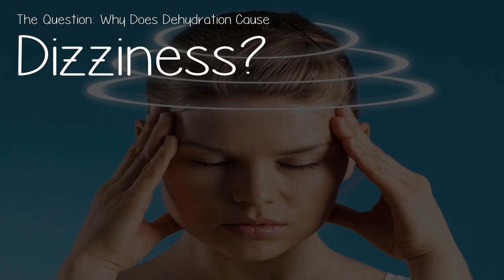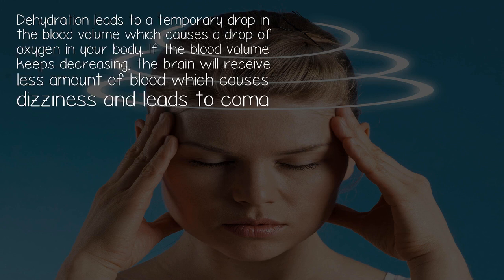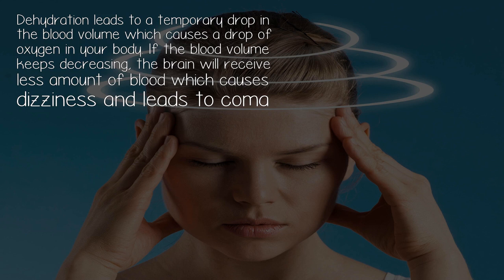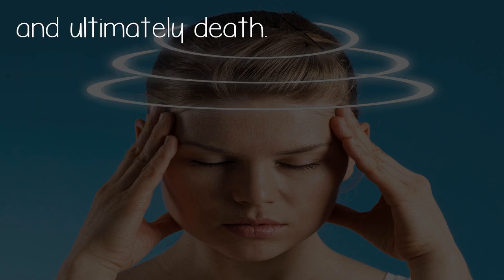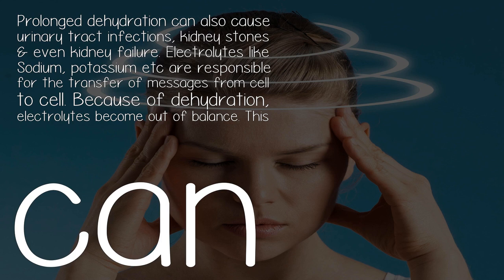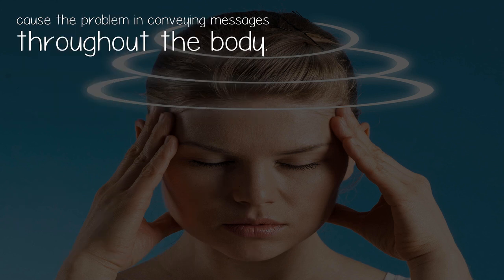Why Does Dehydration Cause Dizziness?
I know (first hand) how frustrating vertigo and dizziness can be but I think most of the advice we're given about how to deal with it is crap. At best is temporarily masks the problem. The whole thing can be frustrating as hell and reduced me to tears more than once.

If you haven't seen it already Vertigo Professor has a bunch of videos on Vertigo and this speciifcally is worth a look

Dehydration leads to a temporary drop in the blood volume which causes a drop of oxygen in your body. If the blood volume keeps decreasing, the brain will receive less amount of blood which causes dizziness and leads to coma